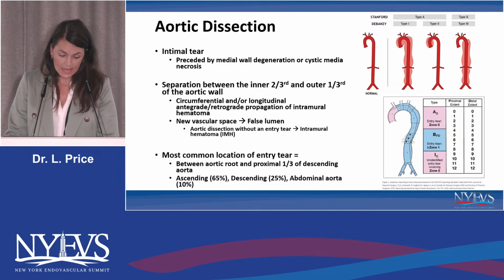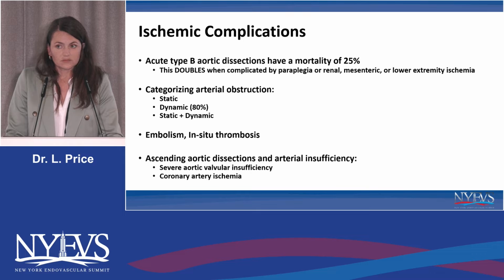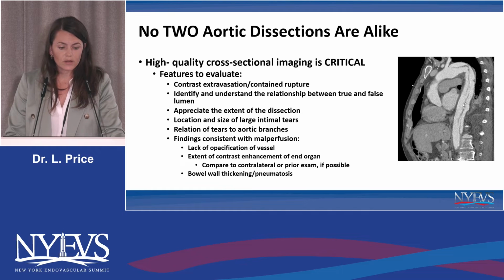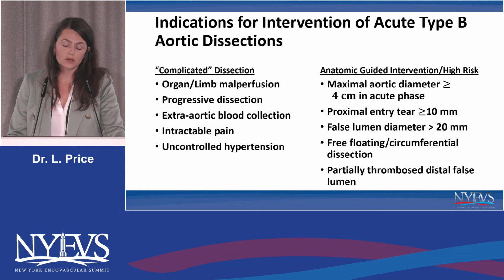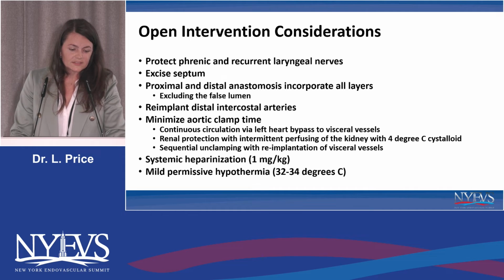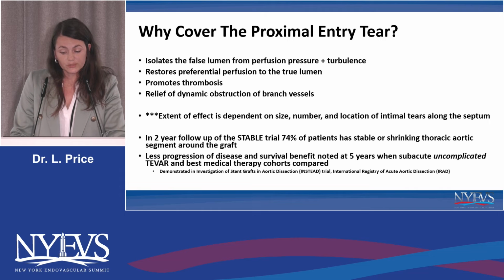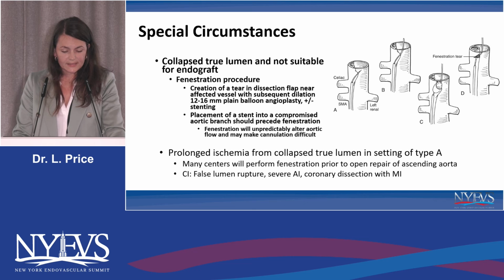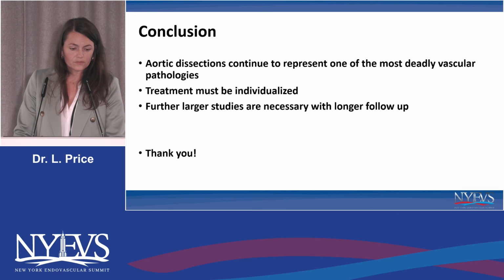When and how to treat acute type B aortic dissection Lucyna Price Session II Aortic Dissections